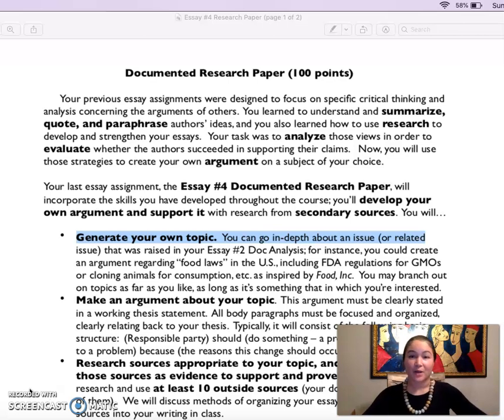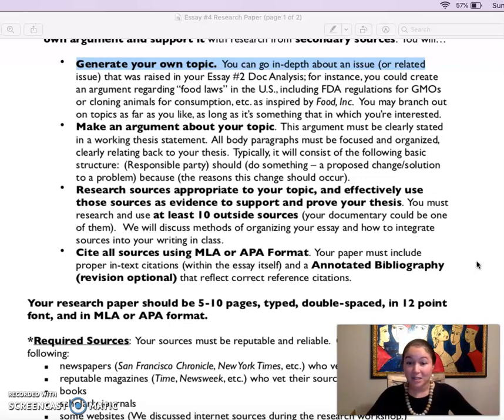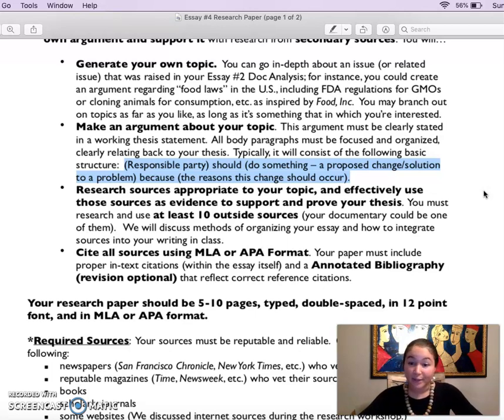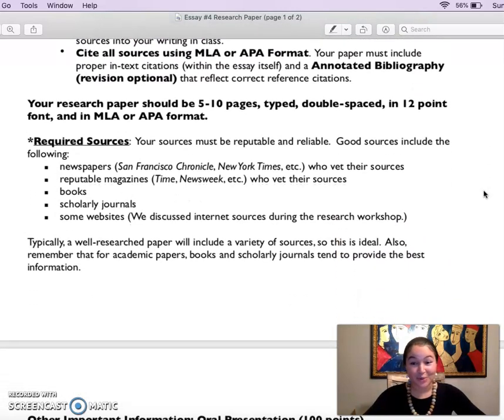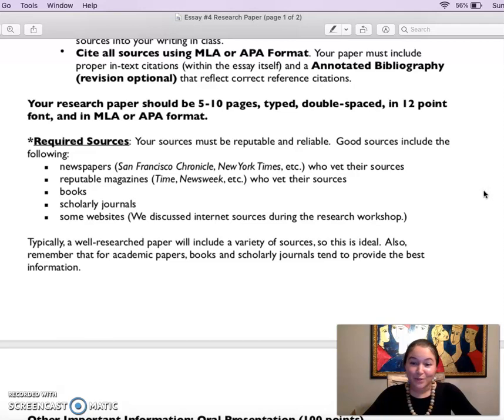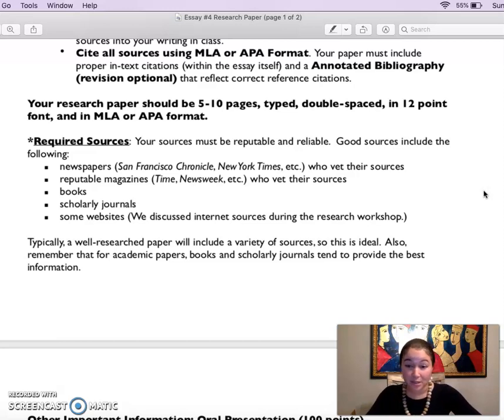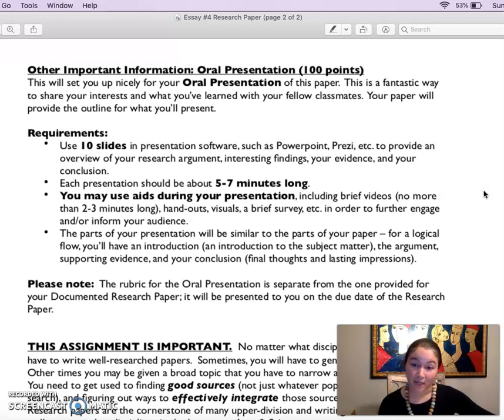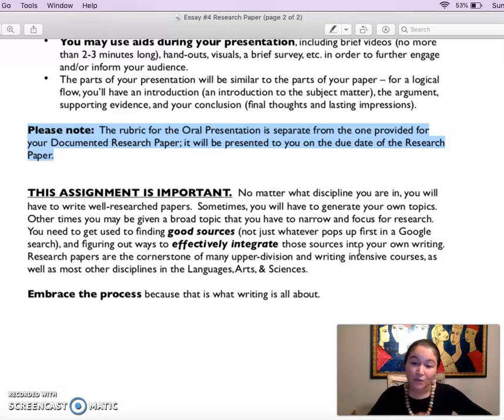Essay #4 Assignment & Oral Presentation Review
ENG 102:  I'm giving you an overview of your Essay #4 Assignment and Oral Presentation